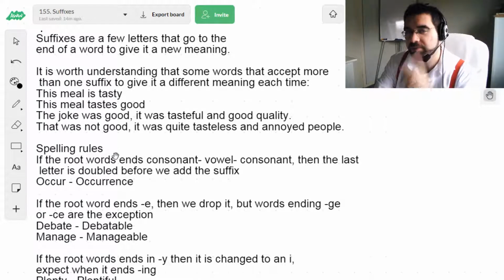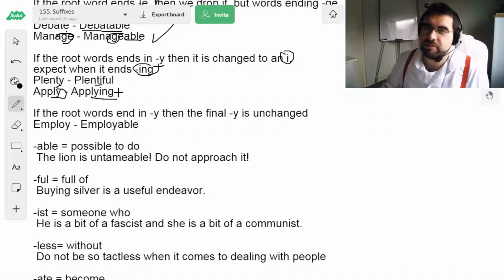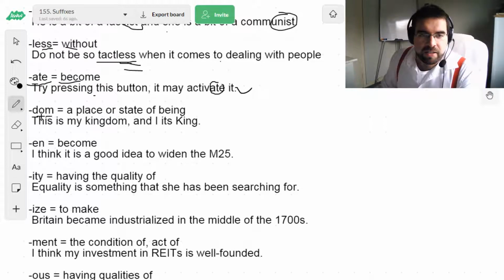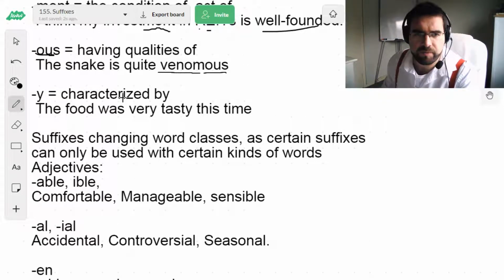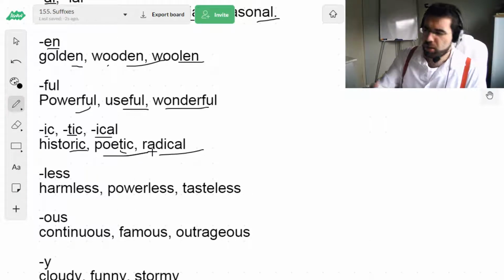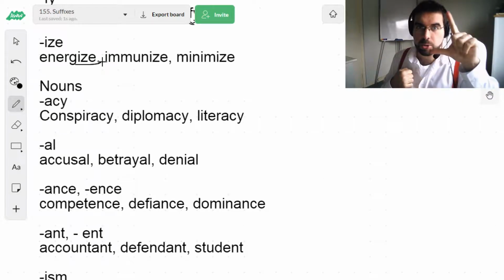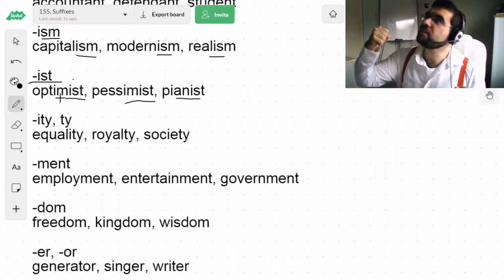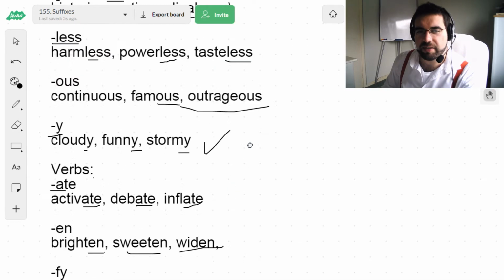36 Suffixes in English and how to use them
What are suffixes? How do we use them in English grammar? What if you add letters to the end of another word, what happens? How can you change the meaning of existing words? Let's create more words by changing them slightly...

Suffixes are a few letters that goes at the end of a word to give it a new meaning.

It is worth understanding that some words that accept more than one suffix to give it a different meaning each time:
This meal is tasty
This meal tastes good
The joke was good, it was tasteful and good quality.
That was not good, it was quite tasteless and annoyed people.

Spelling rules
If the root words end consonant- vowel- consonant, then the last letter is doubled before we add the suffix
Occur - Occurrence

If the root word ends -e, then we drop it, but words ending -ge or -ce are the exception
Debate - Debatable
Manage - Manageable

If the root words ends in -y then it is changed to an i, expect when it ends -ing
Plenty - Plentiful
Apply - Applying

If the root words ends in -y then the final -y is unchanged
Employ - Employable

-able = possible to do
 The lion is untameable! Do not approach it!

-ful = full of
 Buying silver is a useful endeavor.

-ist = someone who
 He is a bit of a fascist and she is a bit of a communist.

-less= without
 Do not be so tactless when it comes to dealing with people

-ate = become
 Try pressing this button, it may activate it.

-dom = a place or state of being
 This is my kingdom, and I its King.

-en = become
 I think it is a good idea to widen the M25.

-ity = having the quality of
 Equality is something that she has been searching for.

-ize = to make
 Britain became industrialized in the middle of the 1700s.

-ment = the condition of, act of
 I think my investment in REITs is well-founded.

-ous = having qualities of
 The snake is quite venomous

-y = characterized by
 The food was very tasty this time

Suffixes changing word classes, as certain suffixes can only be used with certain kinds of words
Adjectives:
-able, ible,
Comfortable, Manageable, sensible

-al, -ial
Accidental, Controversial, Seasonal.

-en
golden, wooden, woolen

-ful
Powerful, useful, wonderful

-ic, -tic, -ical
historic, poetic, radical

-less
harmless, powerless, tasteless

-ous
continuous, famous, outrageous

-y
cloudy, funny, stormy

Verbs:
-ate
activate, debate, inflate

-en
brighten, sweeten, widen,

-fy
classify, mystify, simplify

-ize
energize, immunize, minimize

Nouns
-acy
Conspiracy, diplomacy, literacy

-al
accusal, betrayal, denial

-ance, -ence
competence, defiance, dominance

-ant, - ent
accountant, defendant, student

-ism
capitalism, modernism, realism

-ist
optimist, pessimist, pianist

-ity, ty
equality, royalty, society

-ment
employment, entertainment, government

-dom
freedom, kingdom, wisdom

-er, -or
generator, singer, writer

-ness
happiness, sadness, sickness

-sion, -tion
appreciation, collision, infection